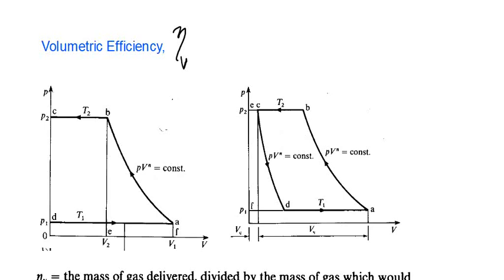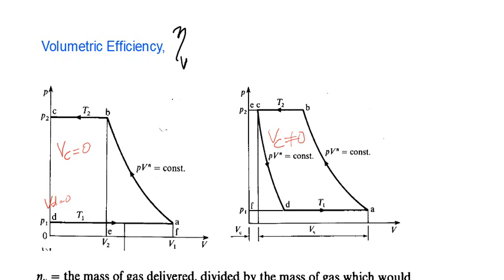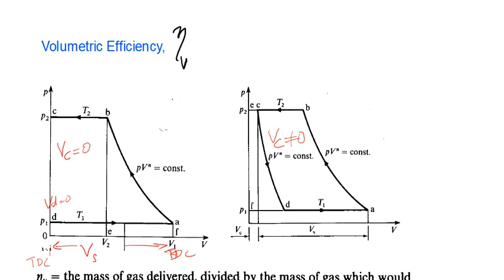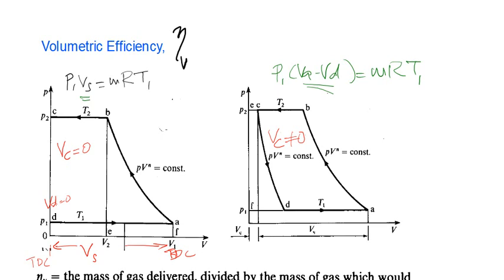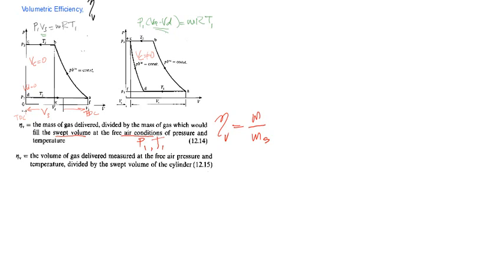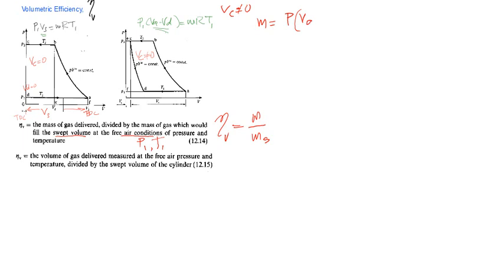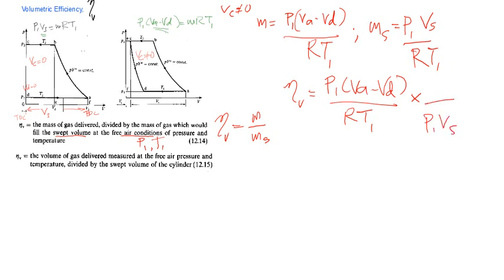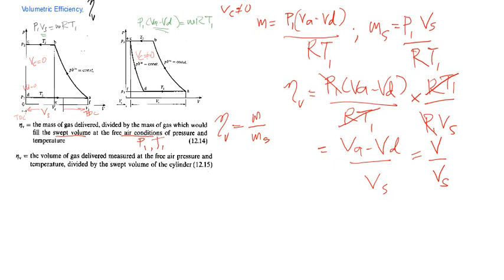2423 V2 Volumetric Efficiency-Air Compressor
Volumetric Efficiency